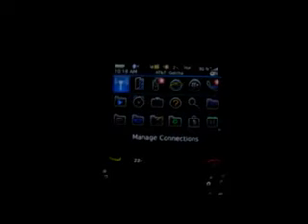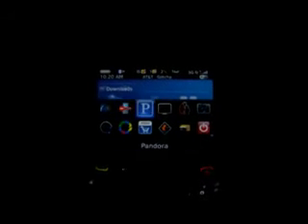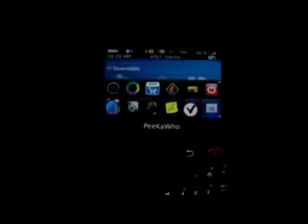In The Know - Sliding Bottom Dock - Today + Theme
Available for the 9700, 9630, 9500's, 9000, 8900, 8520, 8530,
8350, 8220, 8230